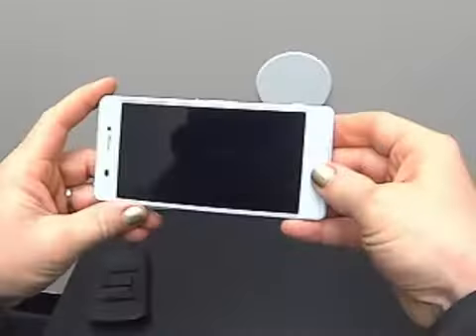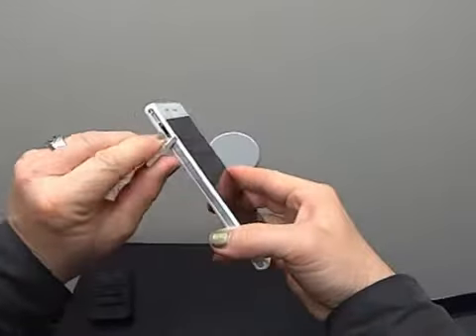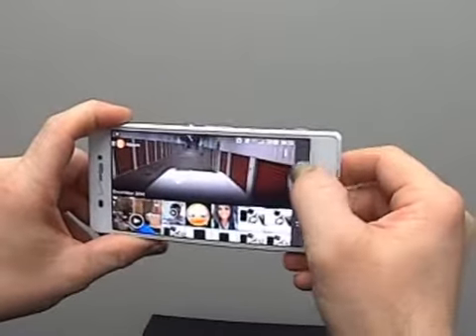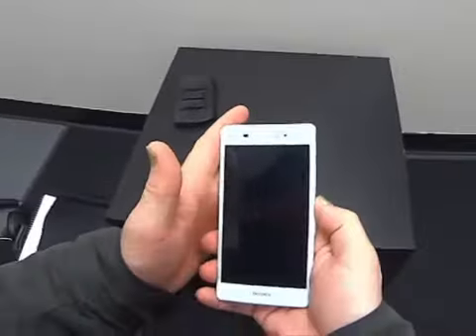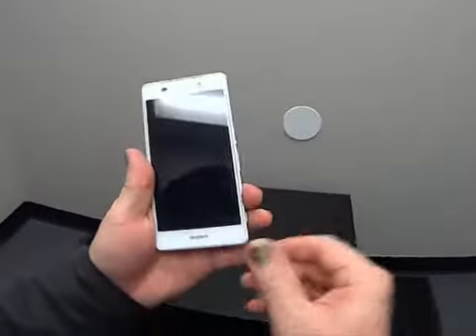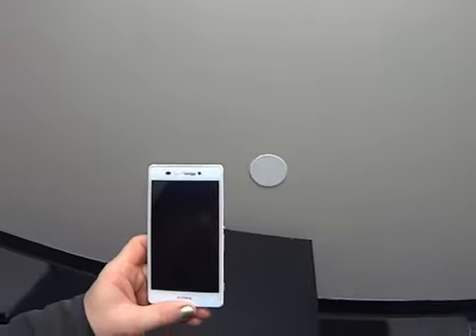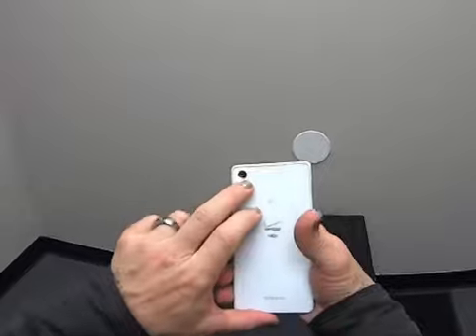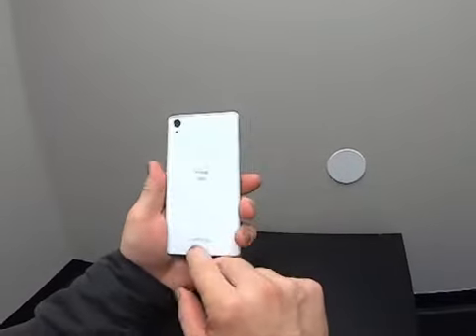Sony XPERIA Z3v Review with Pros and Cons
A quick but thorough review of the Sony XPERIA Z3v after almost 2 months of use.  Honestly, I really miss my Samsung Galaxy S5 and will probably get another Galaxy S5 next Spring unless something better than that phone comes out between now and then.  So far after using T-Mobile, Sprint, Boost Mobile, Verizon and back to T-Mobile again, I have experience the best service and value from T-Mobile.  I am trying a Kyocera Hydro LIFE from MetroPCS next and will post a review of that phone after a couple of months of using it to give some honest high quality and high value review content.  Thank you,  Steven Brick

Ideal House Services LLC